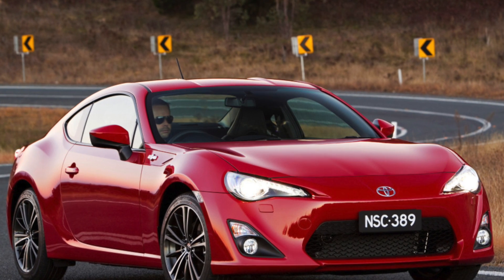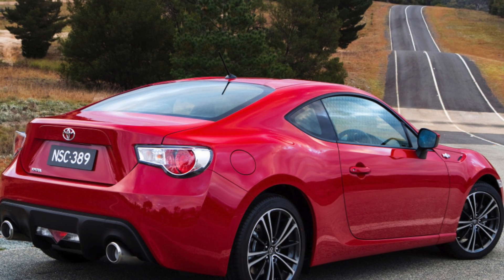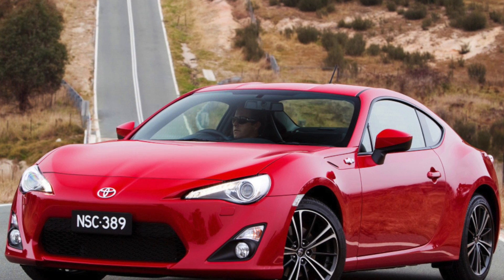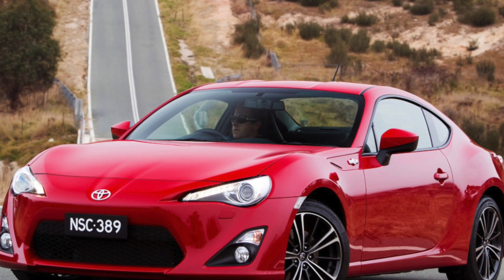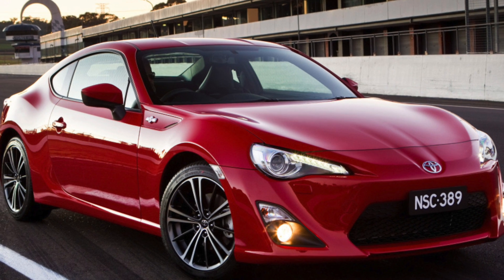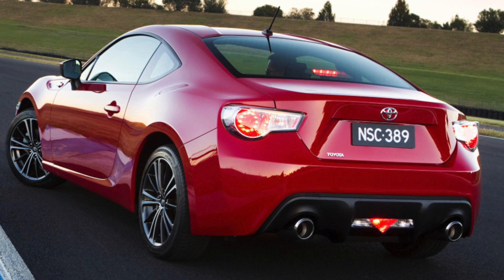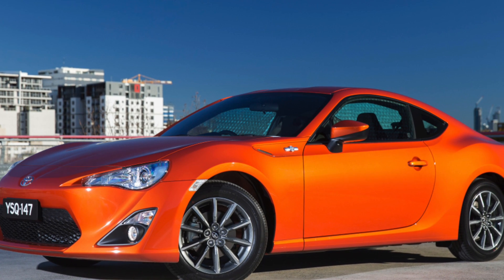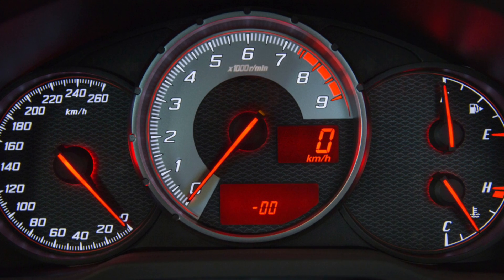Toyota GT86 - Check For These Issues Before Buying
What problems await you after buying a used Toyota GT86